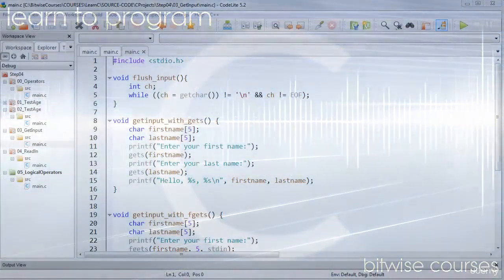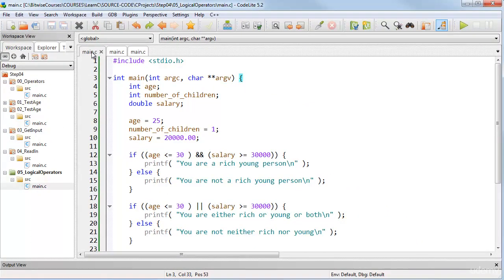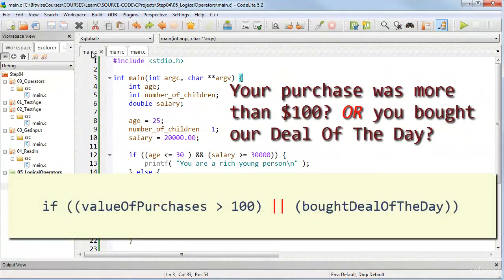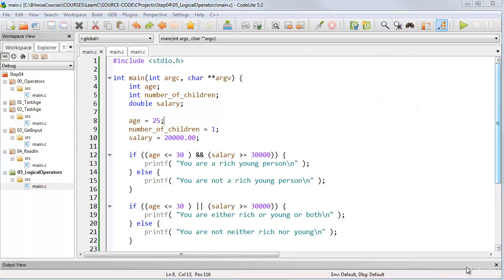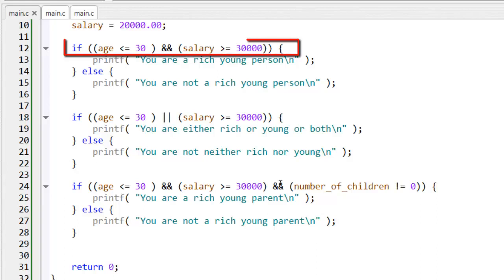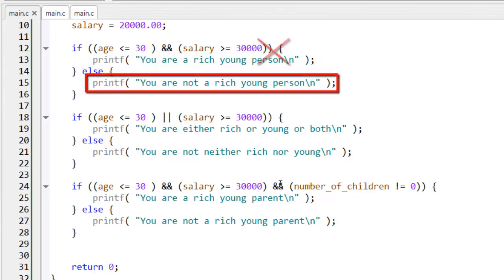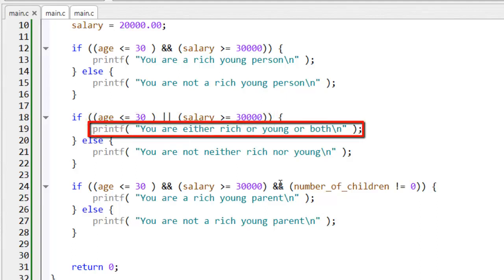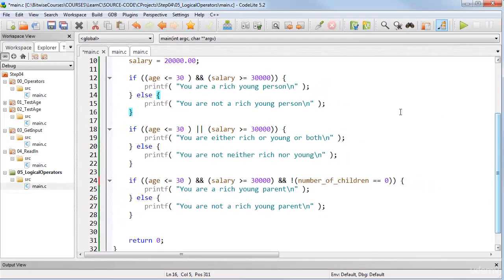031 Logical Operators (Welcome to the course C programming)